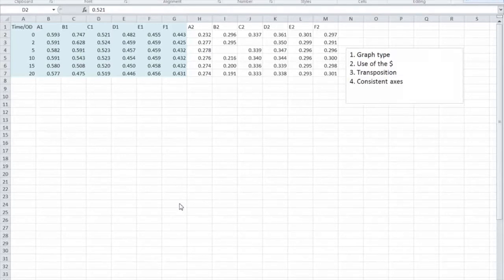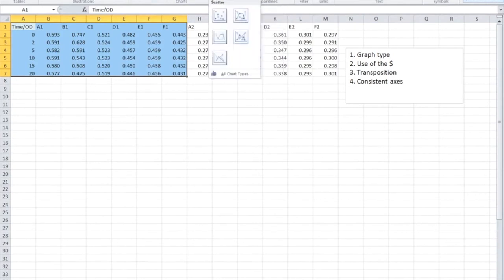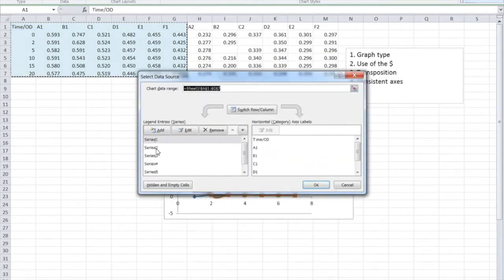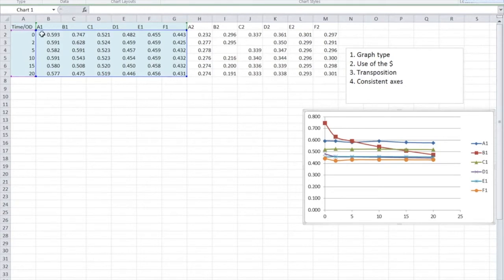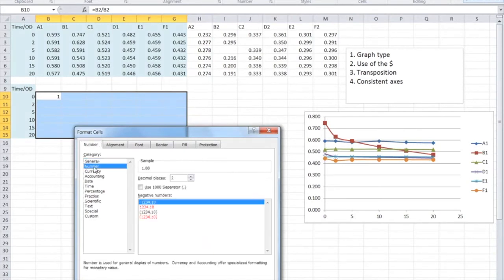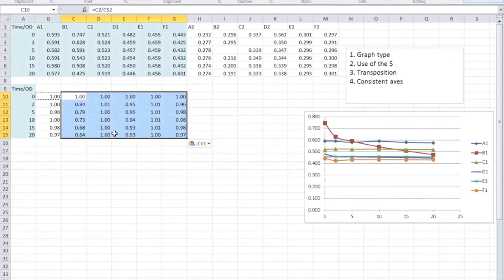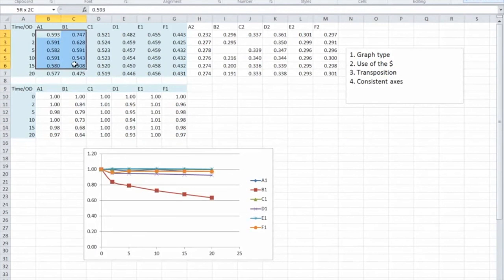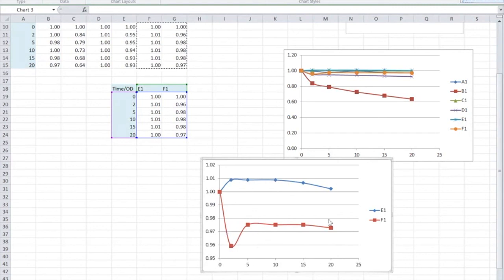Excel tips 1